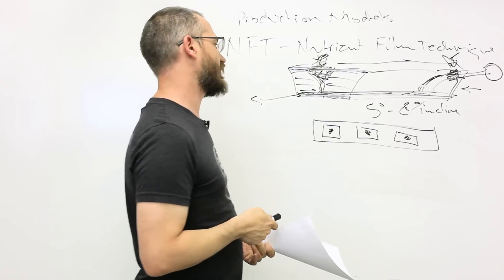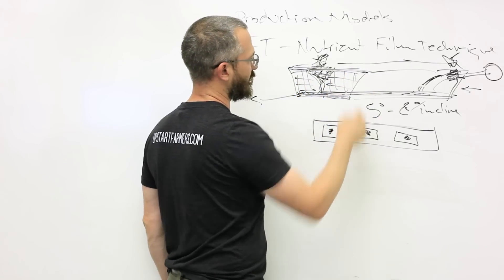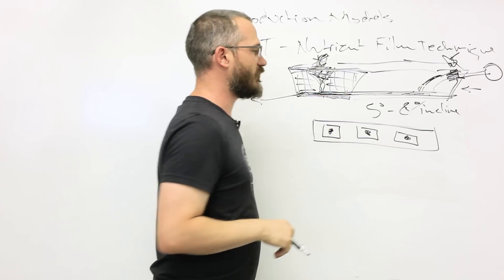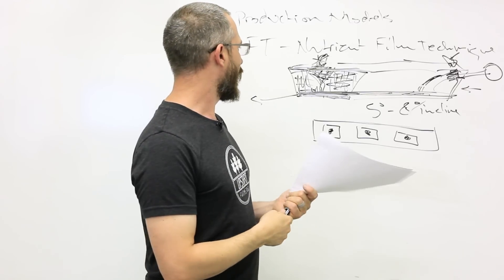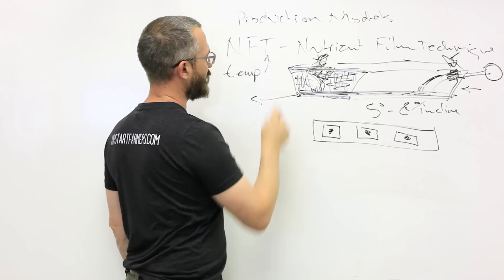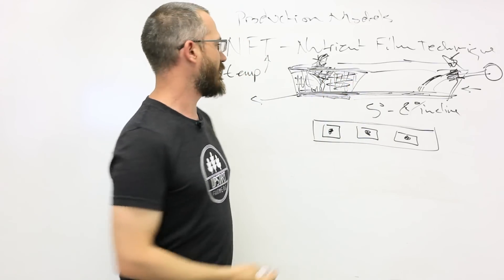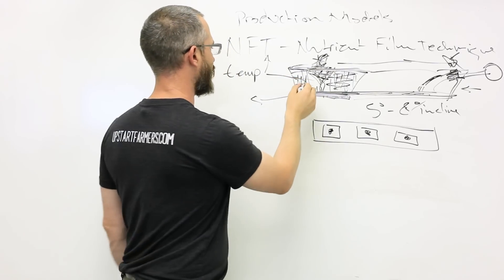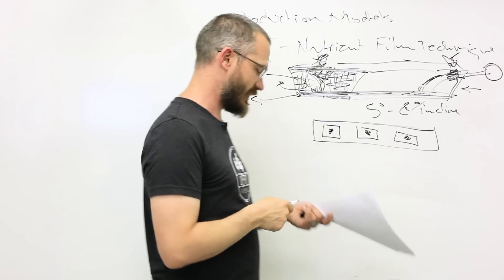Why is NFT mostly used in hydroponic systems?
Most aquaponics growers don’t use NFT. But why?

Well, NFT - or nutrient film technique - delivers nutrients to plants in gutters via a thin film of water. That water is sent down the trough from one side of the gutter to the next, gently and slowly flowing over and through the plant roots that line the gutter.

Now imagine that you’re running an aquaponic NFT system. The system water from the fish tank is pumped into the gutter to create the nutrient film. Unlike hydroponics, however, there are solids in aquaponics water. They get trapped in the root zone and cause oxygen levels.

The lack of oxygen isn’t caused by lack of diffusion - after all, the air in the gutter has oxygen in it. What actually happens is that because of the accumulation and decomposition happening with those solids, the temperature of the solution rises. There’s not much thermal mass to keep the solution cool. Oxygen is less soluble in warm water, and suddenly you have an oxygen deficiency.

This is why NFT is used primarily for hydroponics.

Want to know more about NFT? Enroll in the full course!